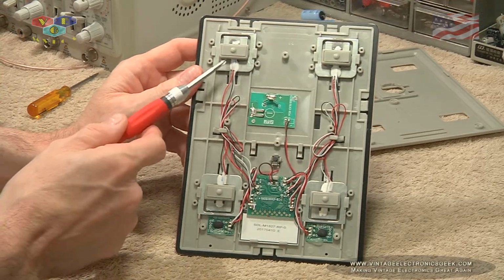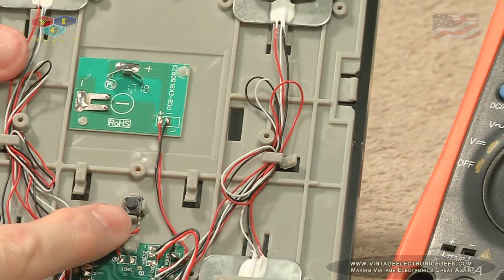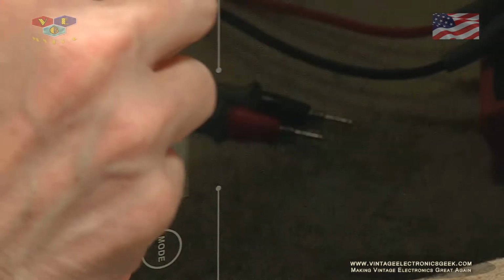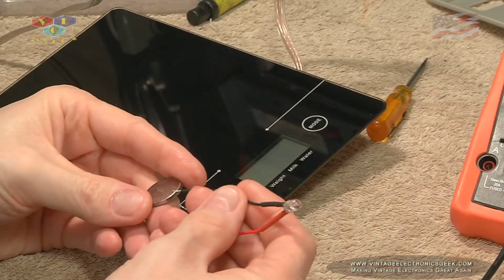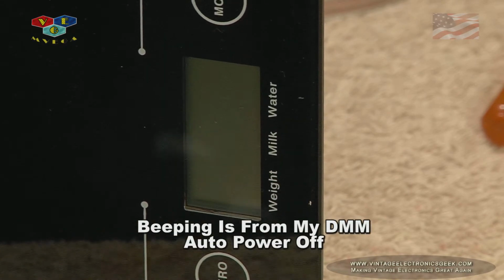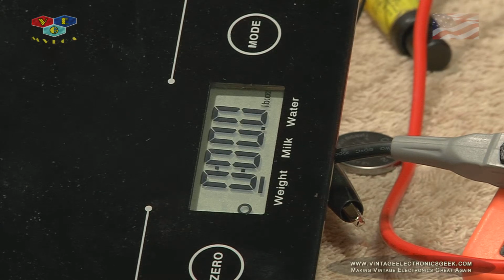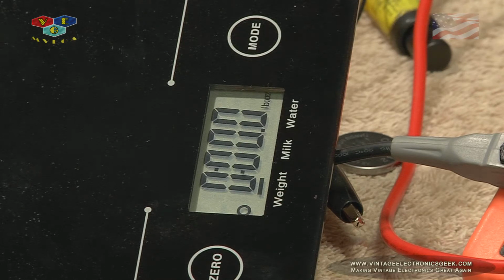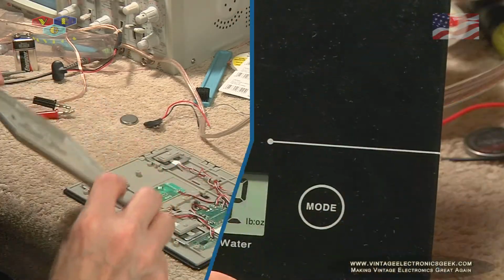Mainstays Food Scale - Troubleshooting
Can't call it a repair video, more like a time waster.

VEG